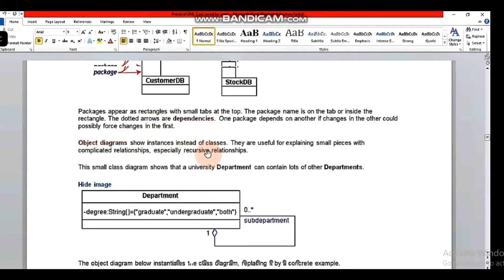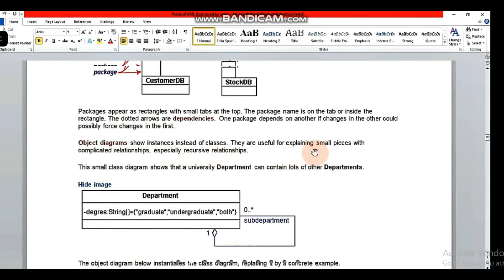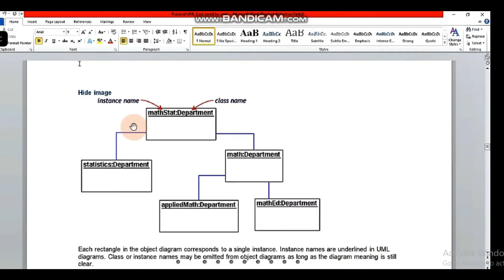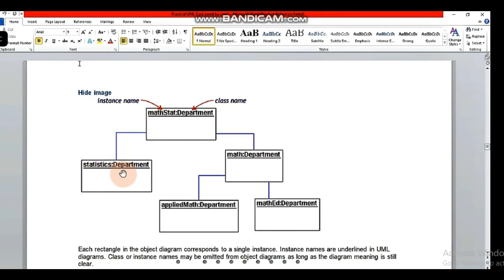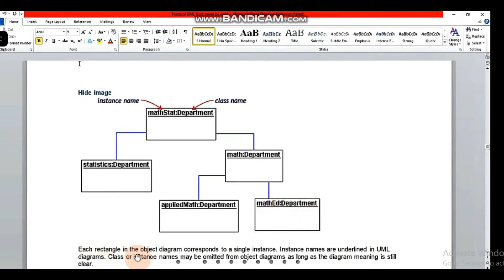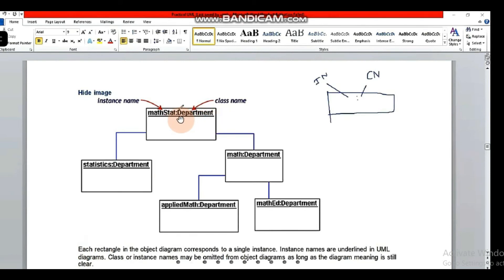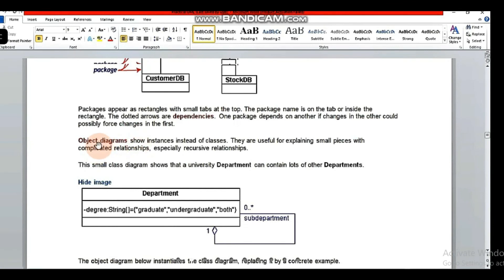UML Object Diagram with Example || Urdu Tutorial || OOAD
This Tutorial contain the description of Object Diagram that What is Object Diagram?, How we can  draw it.

Do Like 👍
Do Comment ✌
Do Share 📢